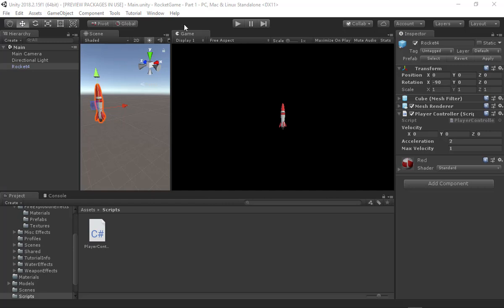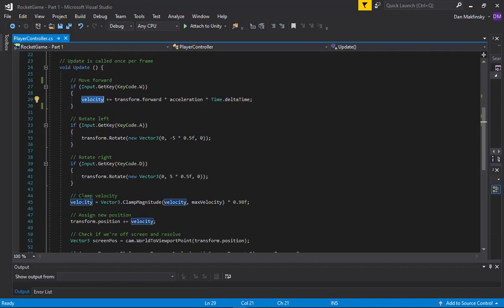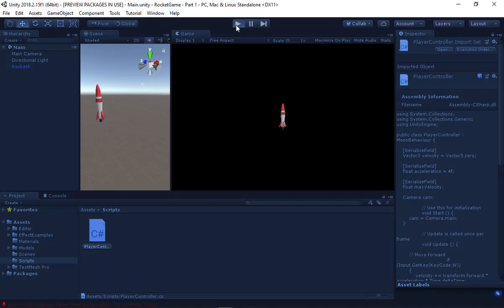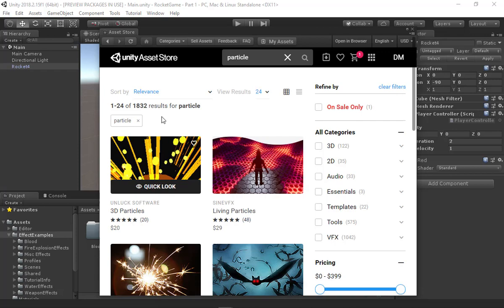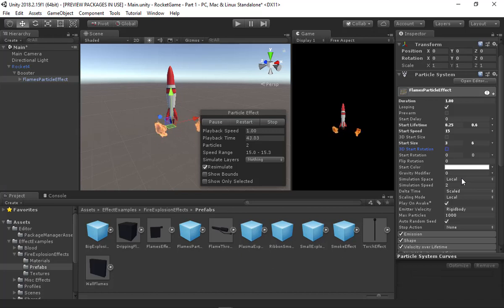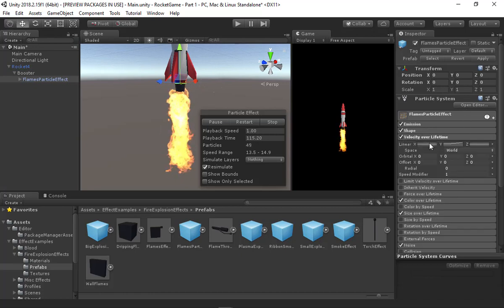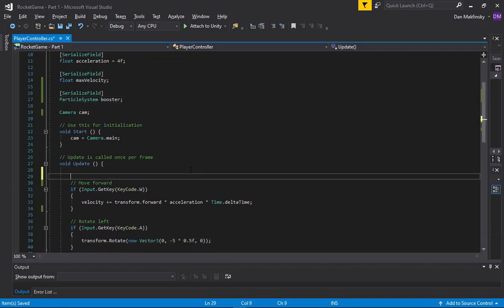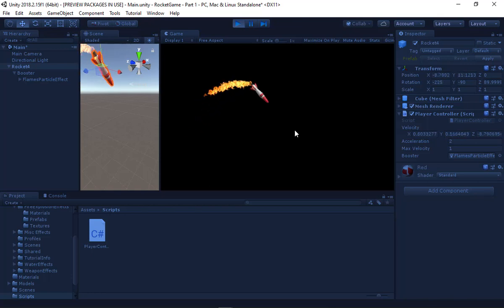Unity3D Video Game Development - Making an Asteroids Game Part 2 - Creating a booster effect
This Unity 3D tutorial covers:
- Finding assets on the asset store
- Modifying particle effects
- Referencing particle effects in script to turn them on and off